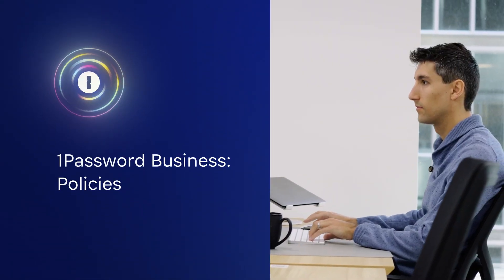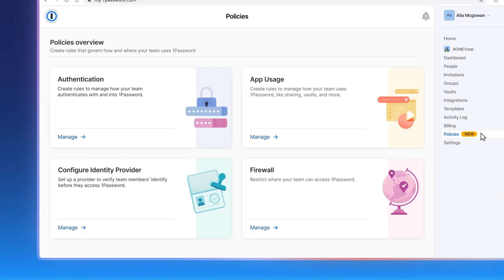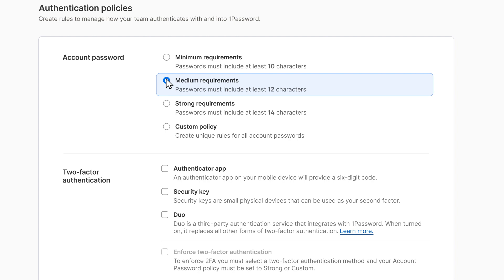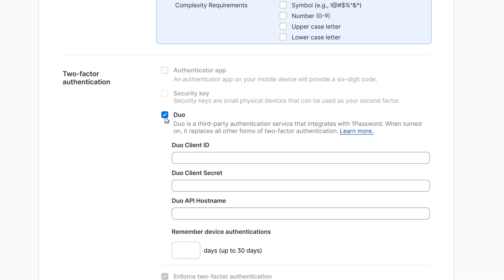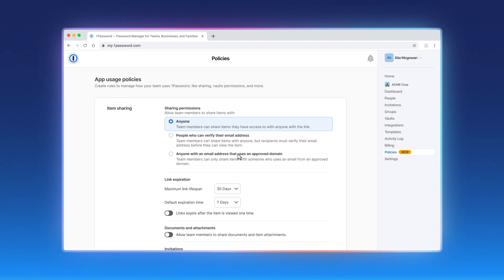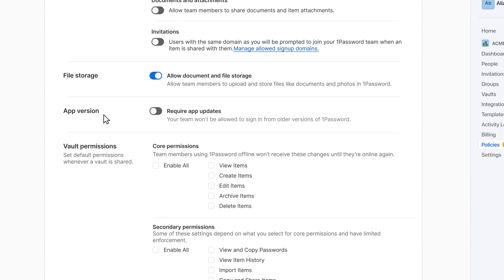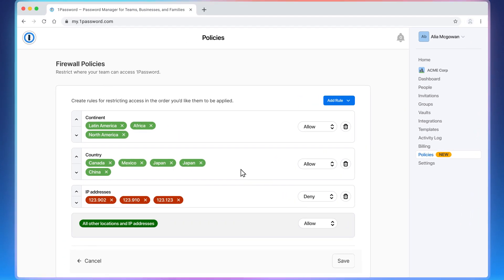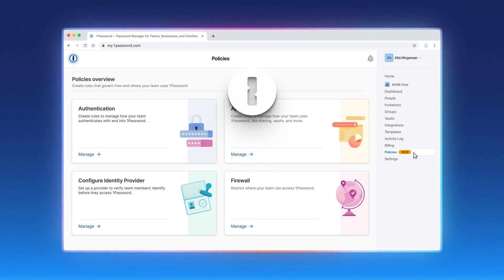Easily govern how and where teams use 1Password from the new policies page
1Password Business policies are now (literally) all on the same page. Manage app usage, firewall, authentication, and Unlock with SSO policies in one place to give your workforce the guardrails they need to work securely.